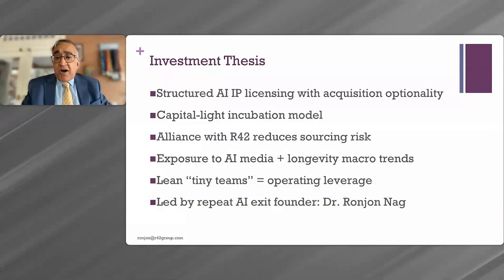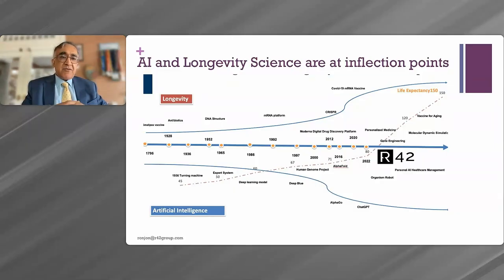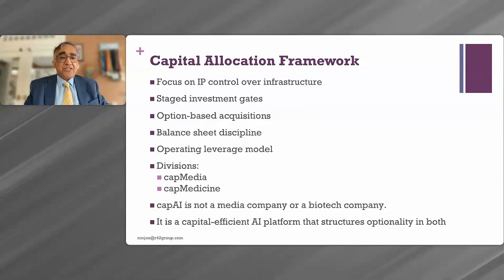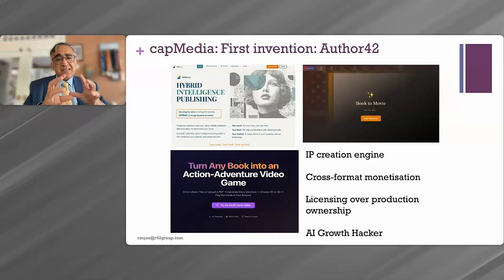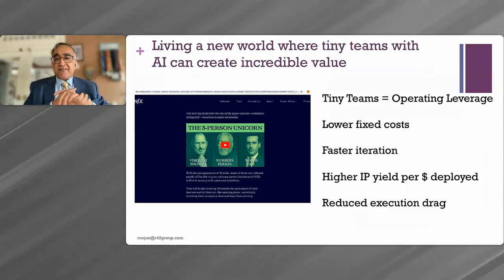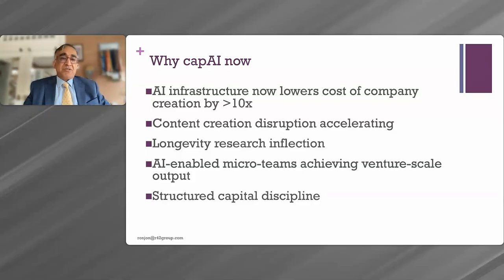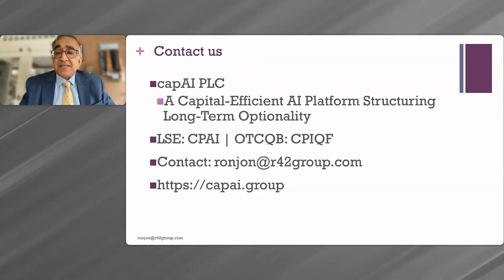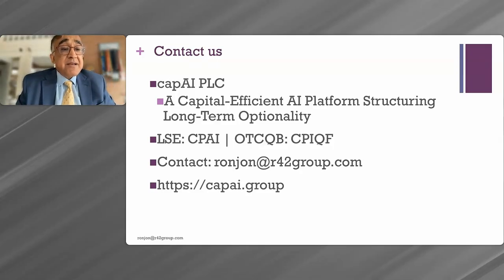capAI plc. (OTCQB: CPIQF| LSE: CPAI): Virtual Investor Conferences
Watch the capAI plc. (OTCQB: CPIQF| LSE: CPAI): Virtual Investor Conferences presentation from the February 19th: AI & Technology Virtual Investor Conference. To view all of the presentations and learn more about future events, please